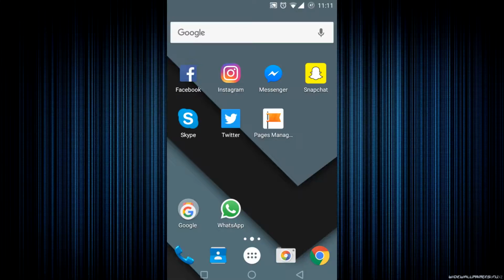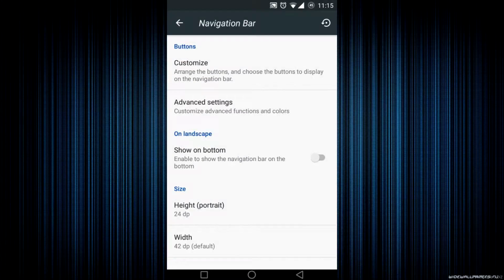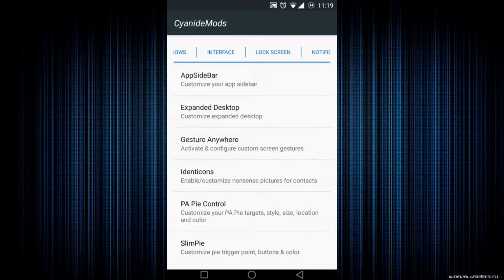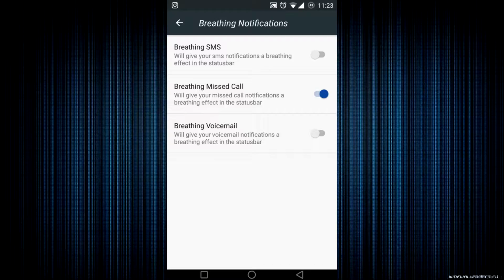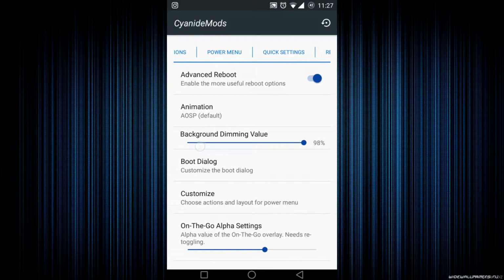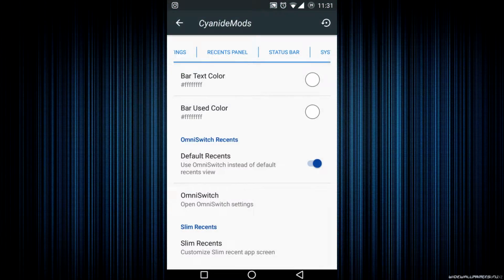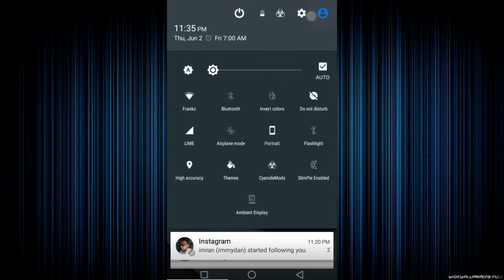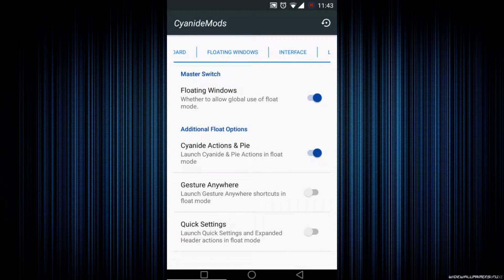Cyanide 6.0.1 Custom Rom Review (Nexus 4)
In this video i cover my review of Cyanide, a custom Rom for various devices with some interesting customization levels!